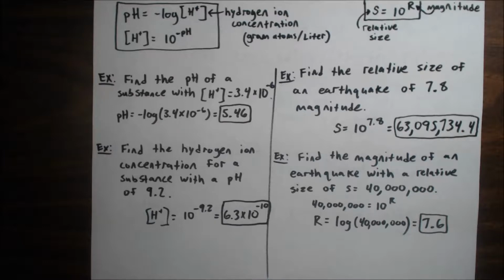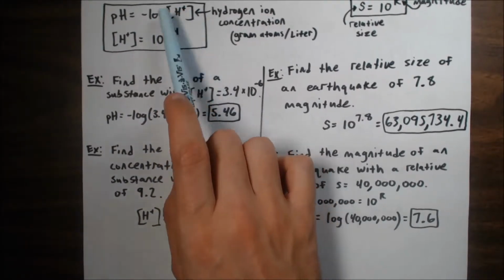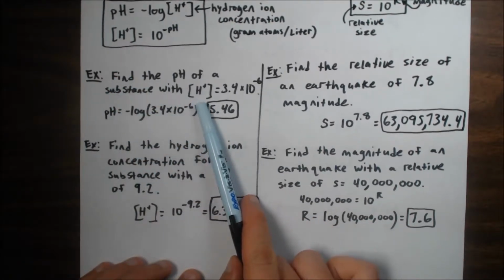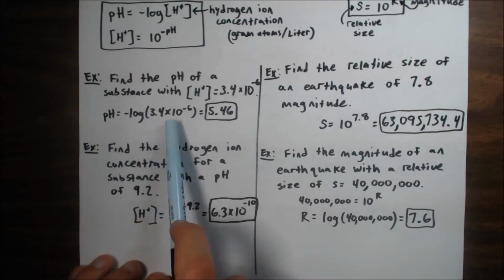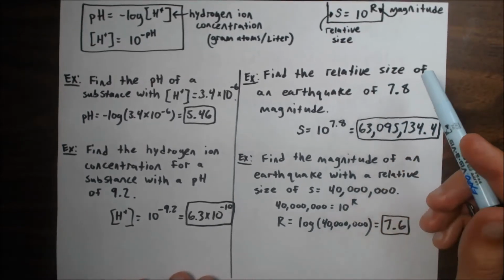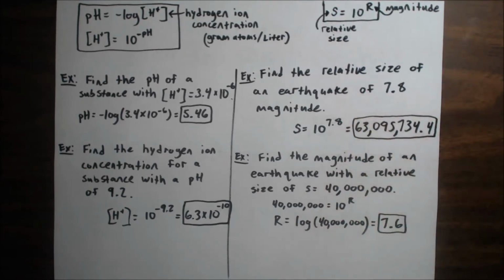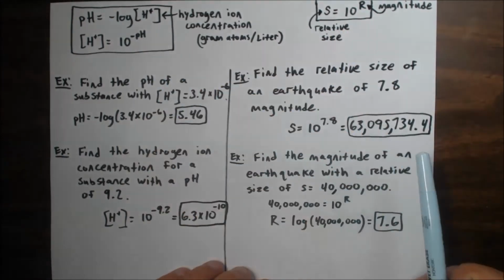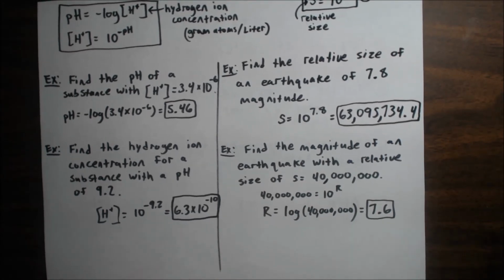(Unit 5 HW 15) - Ph and Richter Scale